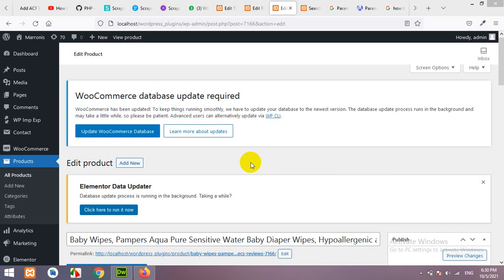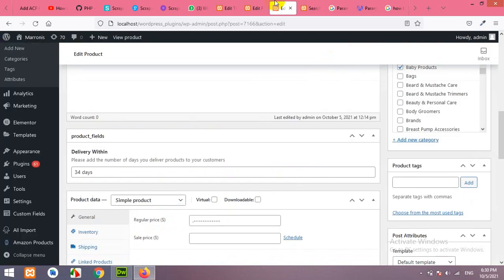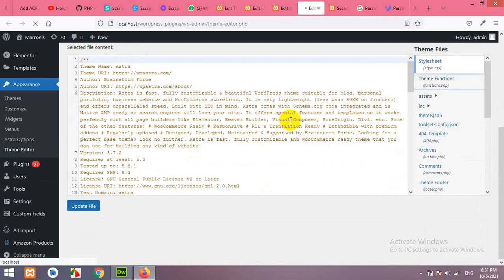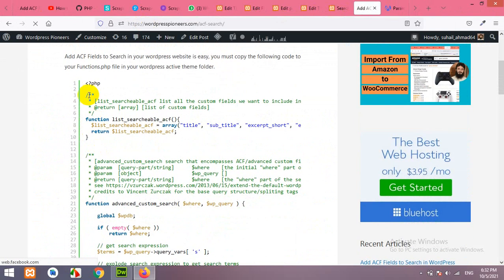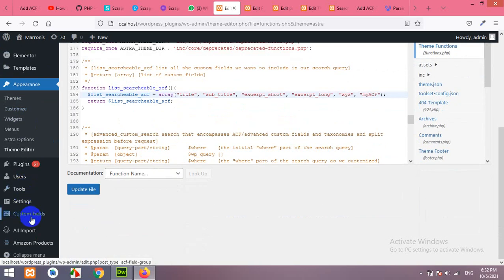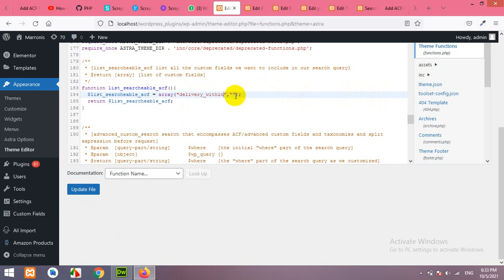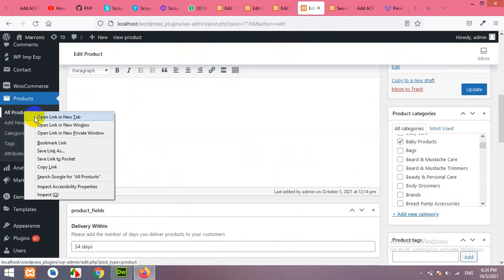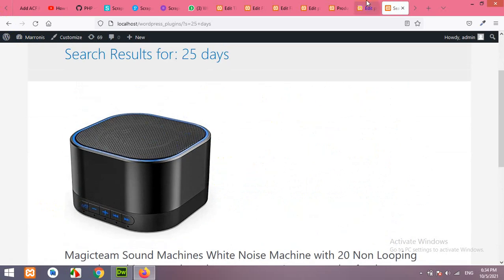Make ACF Fields Searchable in Wordpress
How to add Advanced Custom Fields in Wordpress Search. Normally the custom fields are not searchable by wordpress, when you search something then wordpress search in specific fields such as title, description, short description etc but some custom plugin add this functionality automatically. For example woocommerce products every field is searchable but when we add custom fields using ACF then you can use this method to make those fields searchable.

ACF to wordpress search,
Make ACF Fields searchable,
Add Custom Fields in Wordpress search,
ACF to Search,
Search ACF Fields